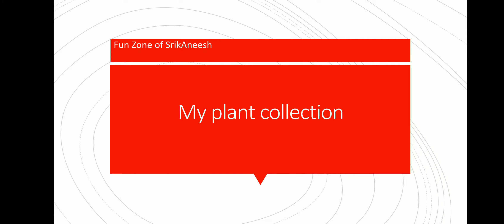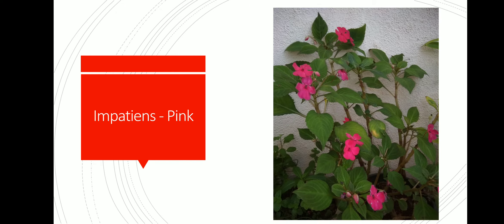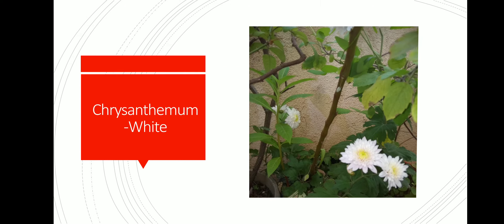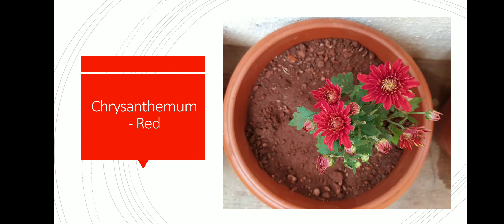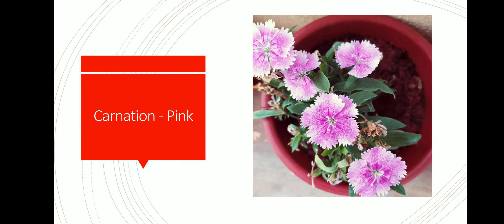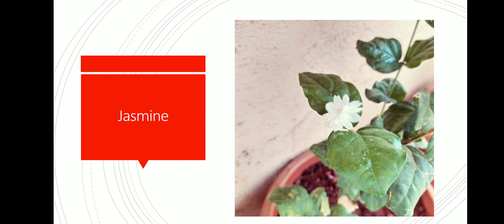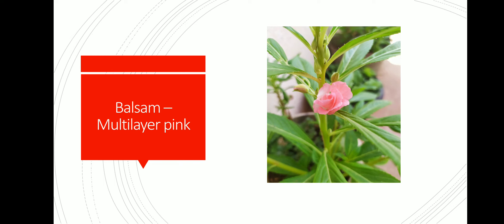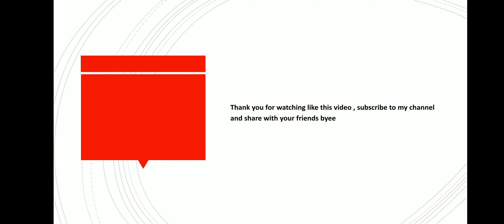Let's grow Ep:12 - My flowering plants collection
A short powerpoint presentation of flowering plants in my balcony garden.